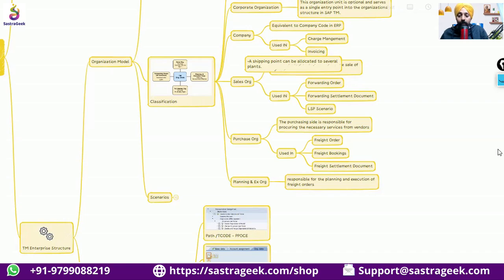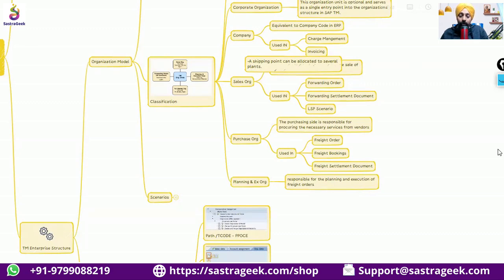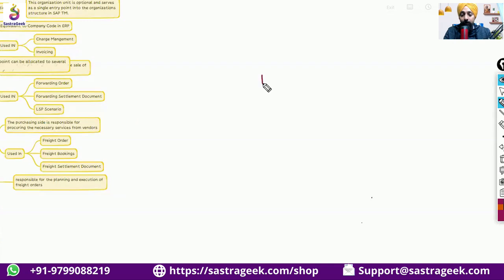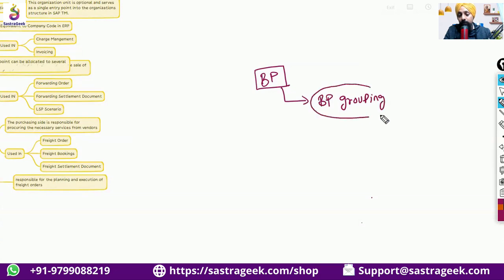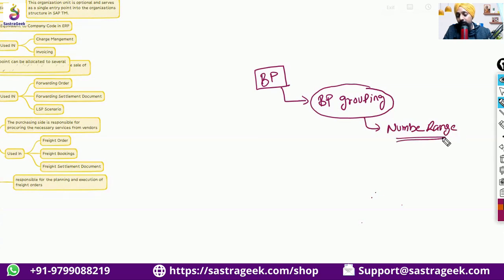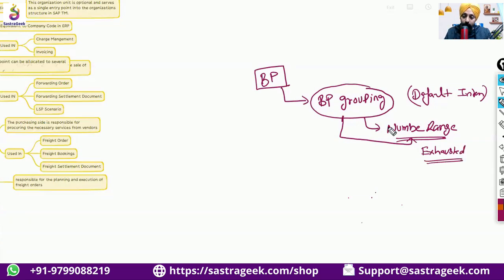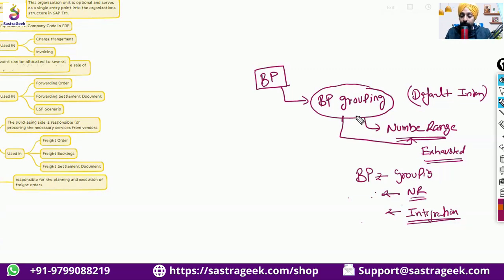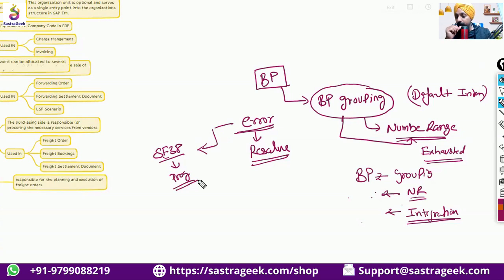SAP Business partner troubleshooting SAP TM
In this video, we dive deep into one of the most common issues faced in SAP Transportation Management (SAP TM) — Business Partner (BP) Troubleshooting.

If your carrier/vendor/customer is not appearing,
your Freight Order is not created,
or BP roles are missing/not extended,
this video will help you identify the issue and fix it step-by-step.

✔ What is a Business Partner in SAP TM
✔ Common BP-related errors and why they occur
✔ Missing BP role troubleshooting (e.g., FLCU01, FLVN01, TRUCK, LSP)
✔ BP ↔ Vendor ↔ Customer integration issues
✔ Number range & grouping mistakes
✔ How to extend BP roles correctly
✔ How to check BP in S4 + TM integration
✔ Practical system demo with real examples

SAP TM Beginners

SAP MM/SD Consultants learning TM

SAP Functional Consultants preparing for interviews

Anyone facing BP issues during configuration or FO creation

🎯 Bonus

Stay till the end for pro-tips on avoiding Business Partner inconsistencies during implementation projects!